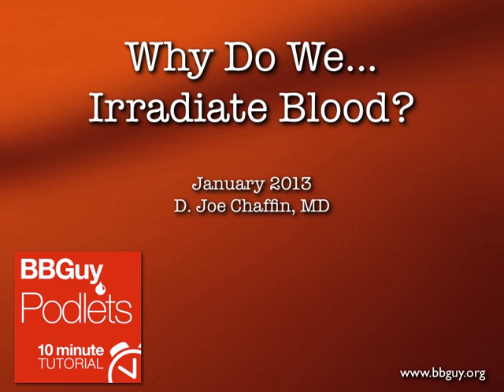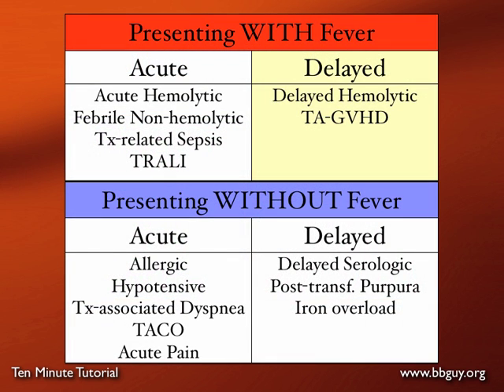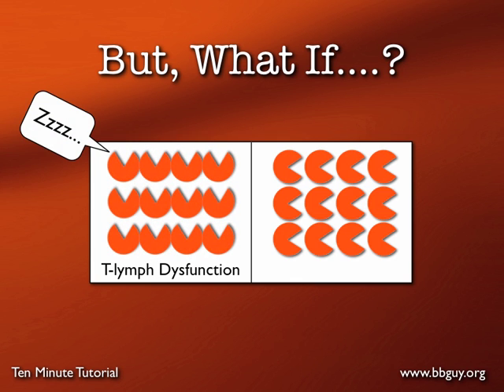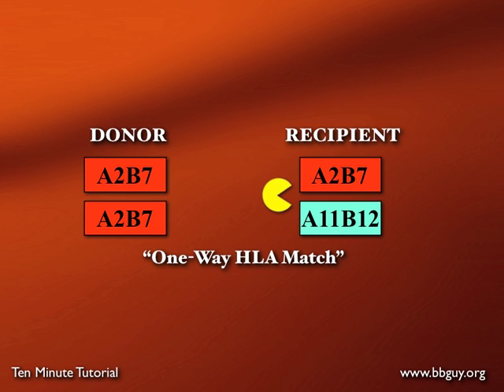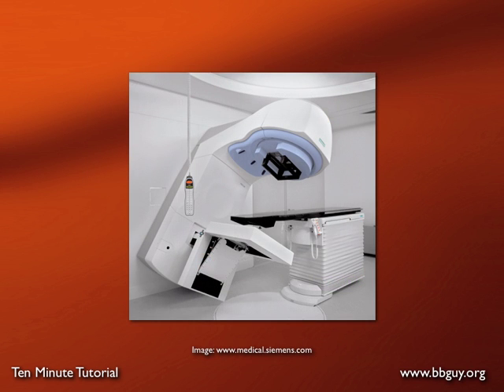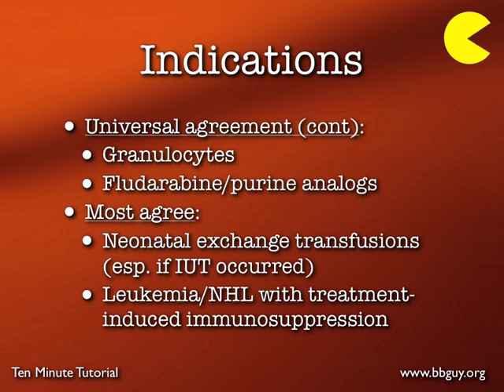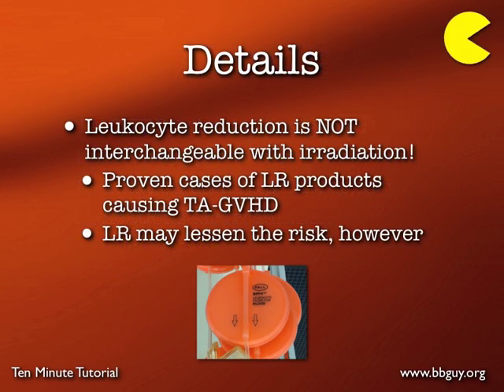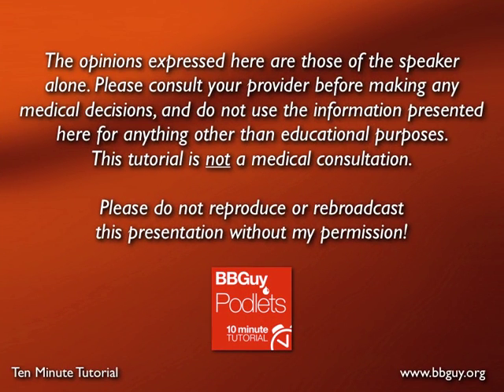Why Do We...Irradiate Blood?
This BBGuy Podlet is the first in the "Why Do We...?" series. It is a ten minute tutorial on irradiation of blood products and aspects of Transfusion-associated Graft vs. Host Disease (TA-GVHD).